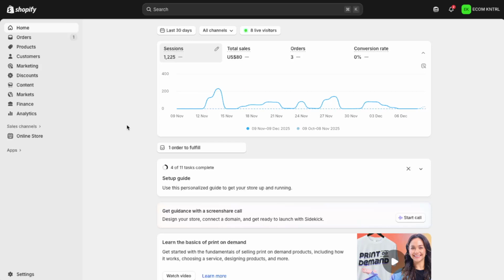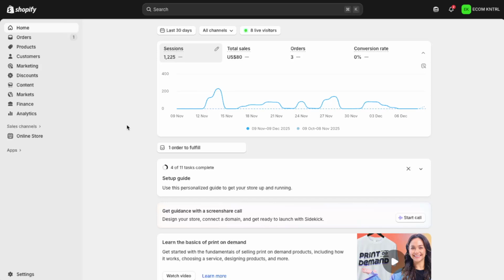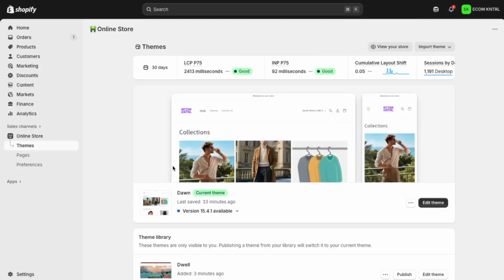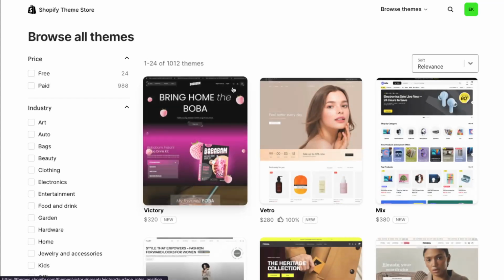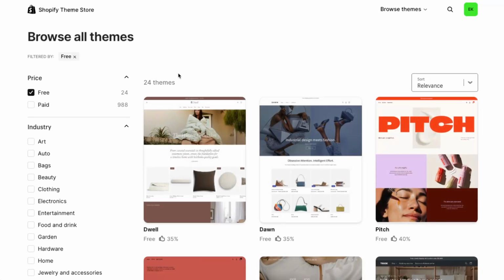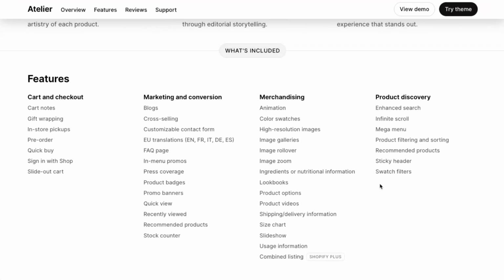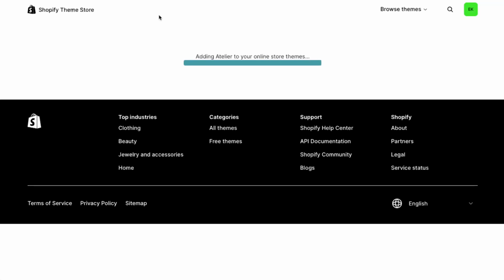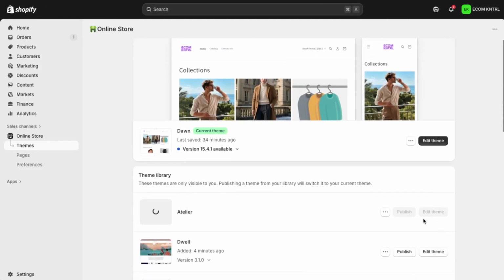How to Change Shopify Store Theme (2026) | Quick Theme Switch Guide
In this tutorial, you’ll learn how to change your Shopify store theme using the updated 2026 interface. Shopify has redesigned its Themes dashboard, making it easier to add new themes, preview them, customise the layout, and publish them safely. This walkthrough shows you how to browse free and paid themes, upload a theme file, switch between published and unpublished themes, and preview changes before going live. You’ll also learn how to avoid common issues like losing customizations or publishing a theme by accident.
Perfect for beginners wanting a fresh, updated store design.